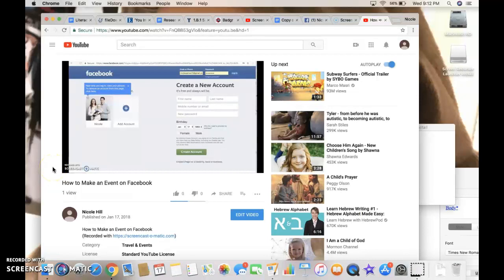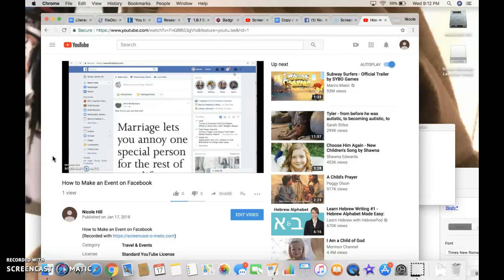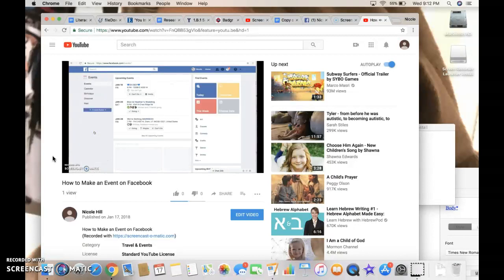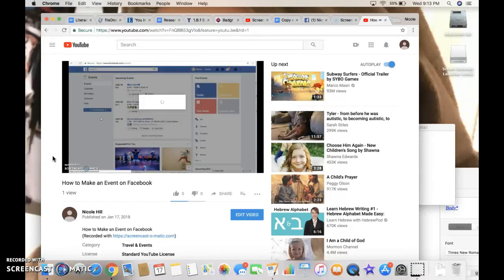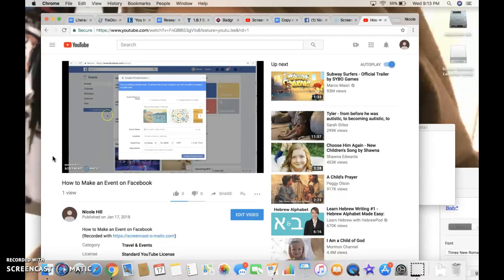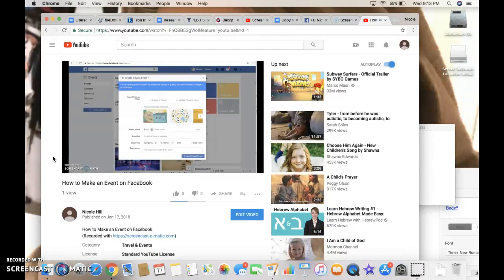Fullscreen of How to Make an Event on Facebook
Fullscreen version